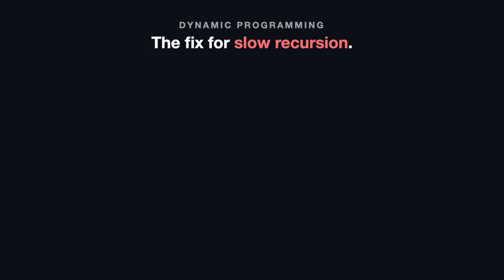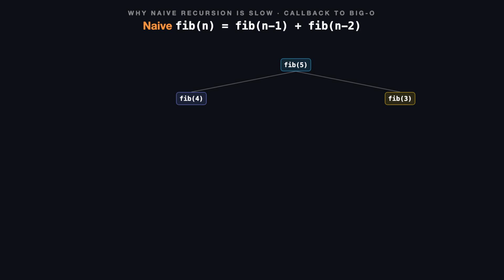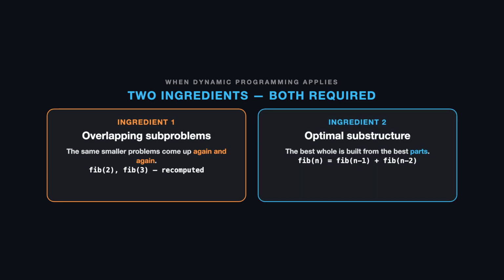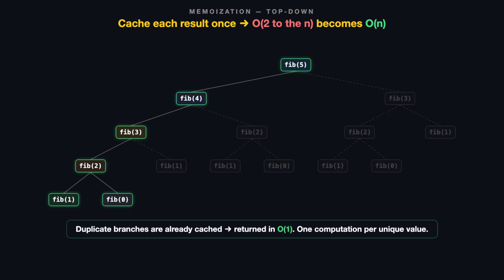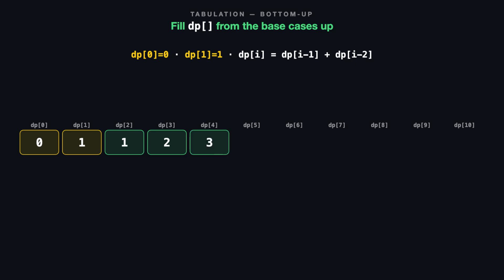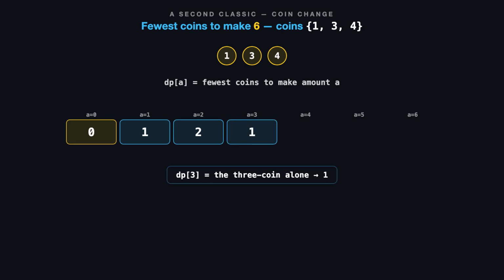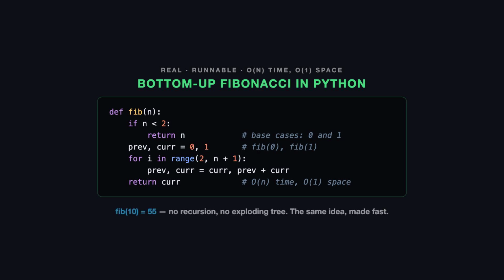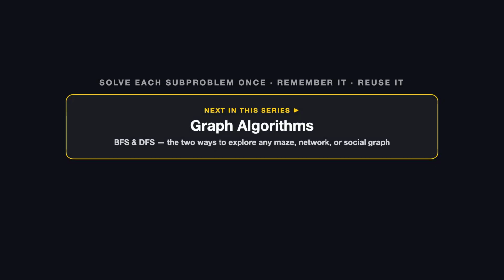Dynamic Programming, Visualized (Memoization & Tabulation)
Dynamic programming explained visually: memoization vs tabulation, overlapping subproblems, and turning brute-force recursion into fast DP.

Dynamic programming explained visually — the fix for slow recursion. Naive recursive Fibonacci
recomputes the same subproblems again and again, so fib of five already costs 15 calls and fib of
fifty hangs your machine. The fix is one idea: solve each subproblem once, write the answer down,
and reuse it. This is the honest, beginner-friendly explainer, with the exploding call tree drawn
live and every number verified on screen.

The one idea to hold onto: dynamic programming turns exponential recomputation into a single pass.
Watch the fib of five call tree explode to O(2 to the n) — fib(3) computed twice, fib(2) three
times, fib(1) five times — then collapse to a straight line once each result is cached.

What you will learn:
- Why naive recursion is slow: overlapping subproblems recomputed in branches that never share
  work, so the call tree doubles every level toward O(2 to the n).
- The two ingredients every DP problem needs: overlapping subproblems, and optimal substructure
  (the best answer is built from the best answers to its subproblems).
- MEMOIZATION (top-down): keep a cache, return a stored answer in O(1), and the exploding tree
  collapses. O(2 to the n) becomes O(n). fib(0..10) = 0, 1, 1, 2, 3, 5, 8, 13, 21, 34, 55.
- TABULATION (bottom-up): fill dp from the base cases up — dp[0]=0, dp[1]=1, dp[i]=dp[i-1]+dp[i-2]
  — in O(n) time, and shrink to O(1) space by keeping only the last two values.
- A second classic worked by hand: coin change with coins 1, 3 and 4 to make amount 6, giving the
  table 0, 1, 2, 1, 1, 2, 2 and an answer of 2 coins (3 plus 3).
- One short, correct, runnable Python snippet: bottom-up Fibonacci in O(n) time and O(1) space.

This pays off the tease from the Minimax video — minimax is plain recursion doing repeated work,
and dynamic programming is the fix. It also calls back to the Recursion video, where naive
Fibonacci first exploded to O(2 to the n). Next up: Graph Algorithms — BFS and DFS, the two ways
to explore any maze, network, or social graph.

Want the whole picture? 23 algorithms and data structures, each a clean diagram plus runnable
Python — Algorithms and Data Structures, Visually Explained ($24). Totally optional:

— Chapters —
0:00 The fix for slow recursion
0:26 The visual book ($24)
0:59 Why naive Fibonacci is slow (O(2 to the n))
2:09 Two ingredients of dynamic programming
3:02 Memoization (top-down)
4:15 Tabulation (bottom-up)
5:12 Coin change worked by hand
6:26 The Python code
7:10 Recap — solve it once
7:53 Graph Algorithms is next